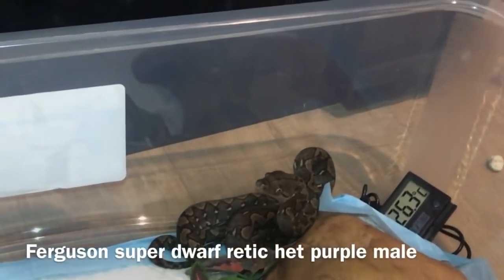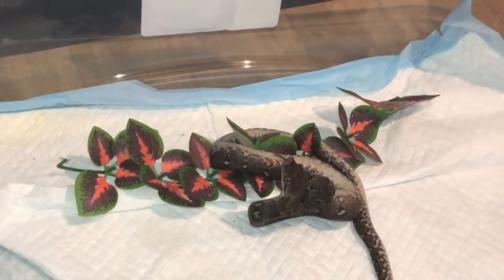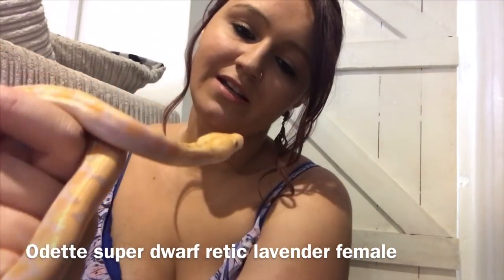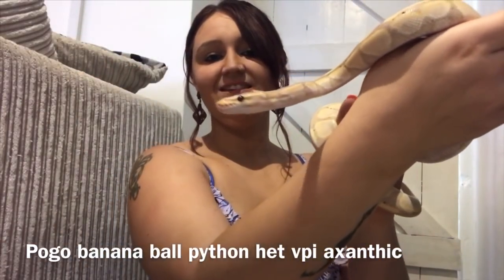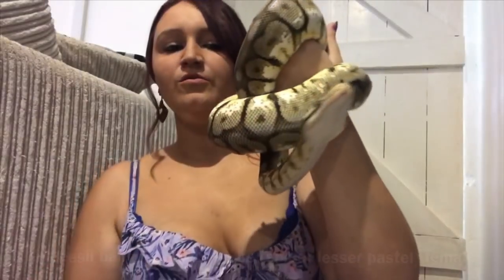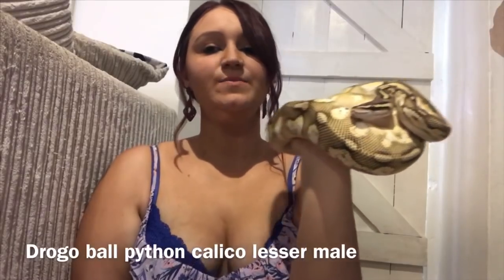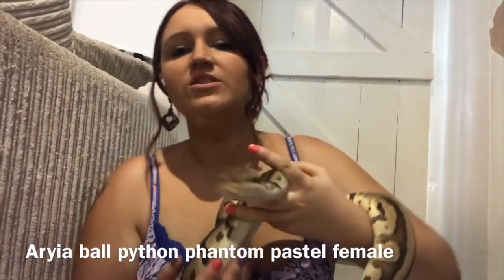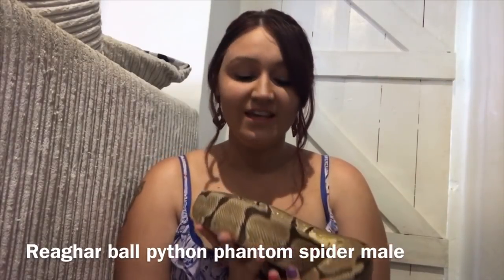Meet my pets part 1 (snakes) and 2 additions